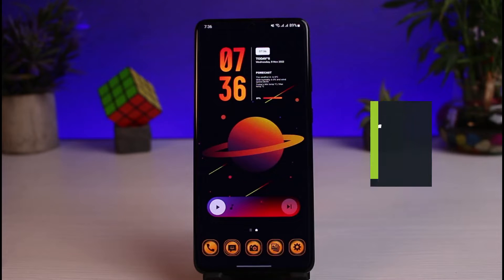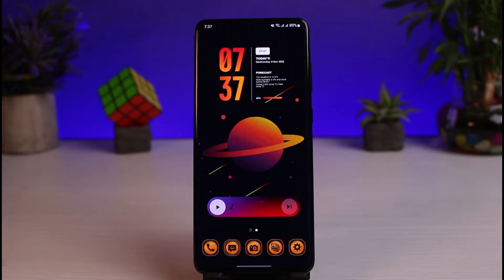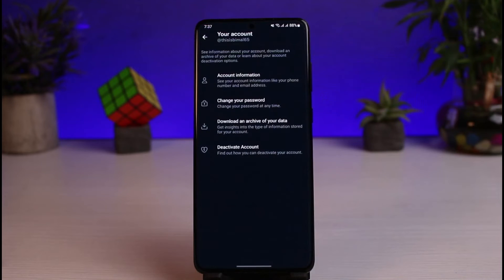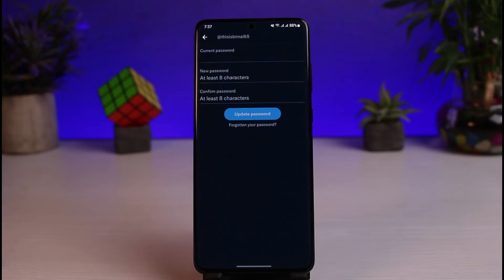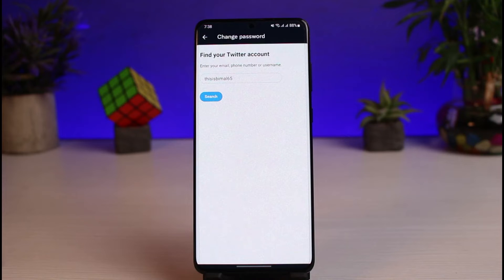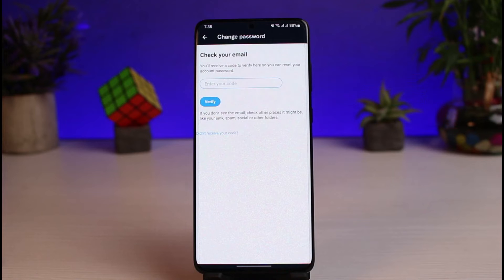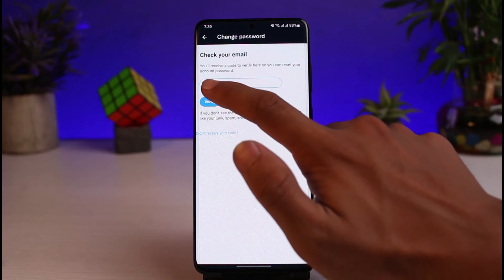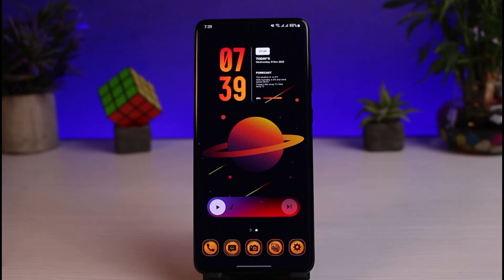How to Change Twitter Password !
In this tutorial video, I will quickly guide you on how you can change your password on Twitter if you have forgotten them as well. So make sure to watch this video till the end.

1) Update the Twitter app to the latest version
2) Open the Twitter app
3) Tap on the profile icon
4) Go to Settings & Privacy
5) Go to Account Information
6) Select Password
7) Enter the old password and confirm the new one
8) Or tap on Forgotten password
9) Verify the email and choose a new password
10) This way, you can change your Twitter password.

0:00 Introduction
0:30 If You Remember Your Current Password
1:22 If You Don't Remember Your Old Password
3:05 Outro: Final Verdict